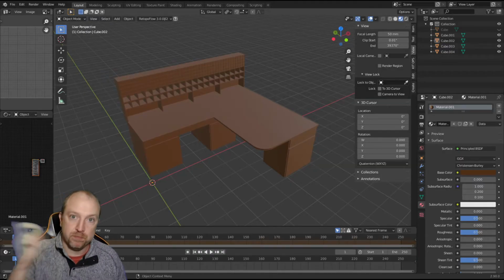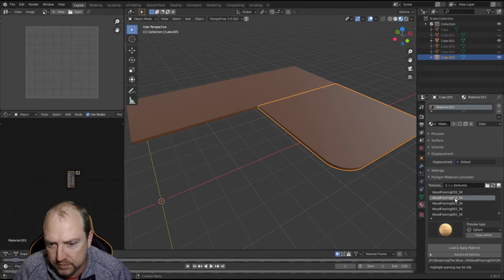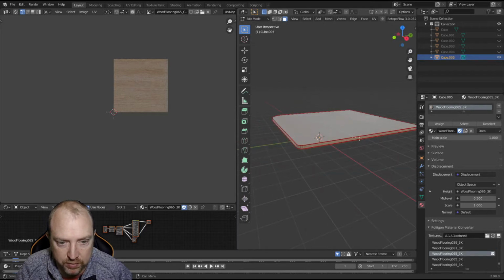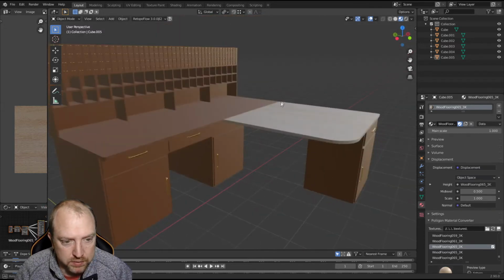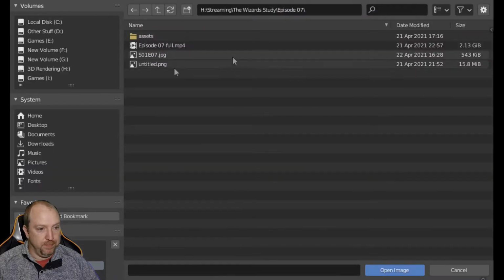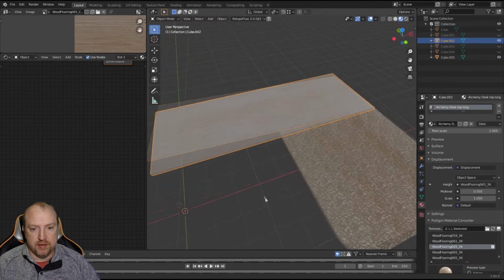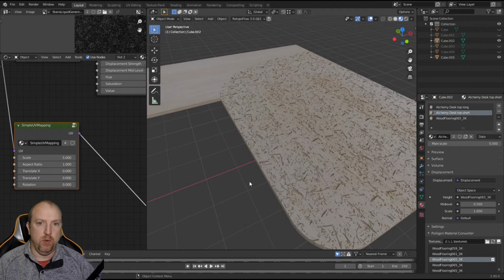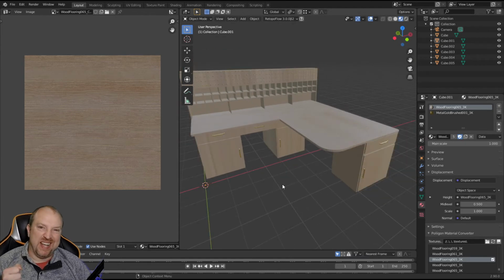The Wizard's Study Alchemy Part 2 |Texturing the Alchemist Desk| S01E08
In this series I will be releasing a Video once a week for a year
all the Videos will be based on one scene,
This years scene will be The Wizard's Study
this is Part 1 of a multi part section called "Alchemy"

for more information and Models